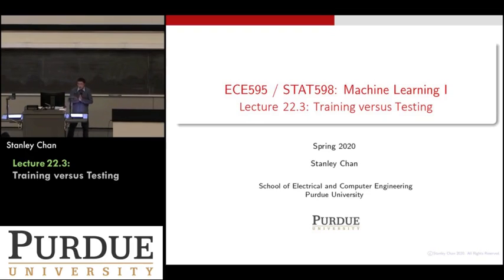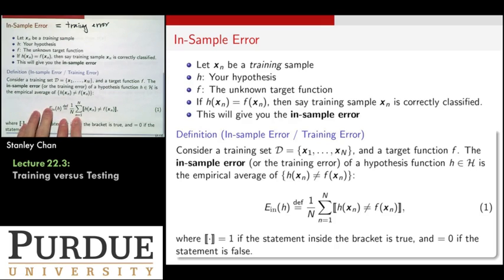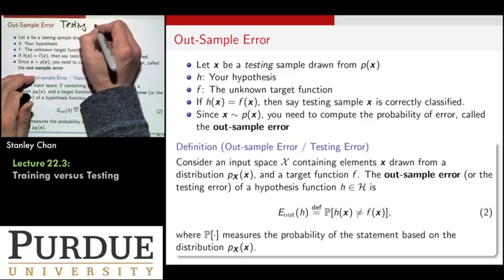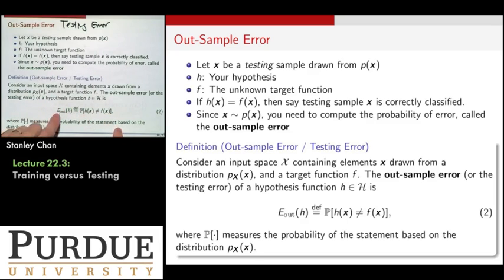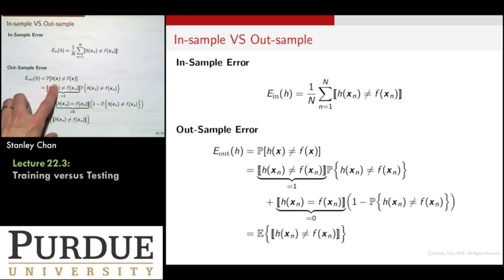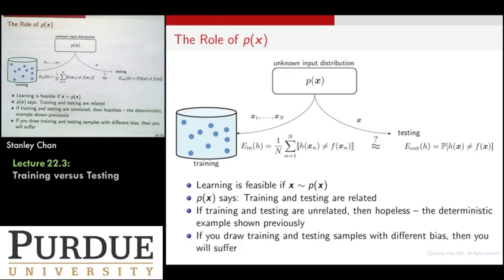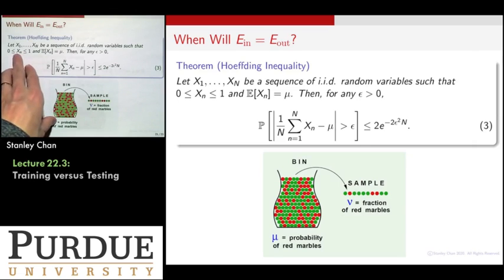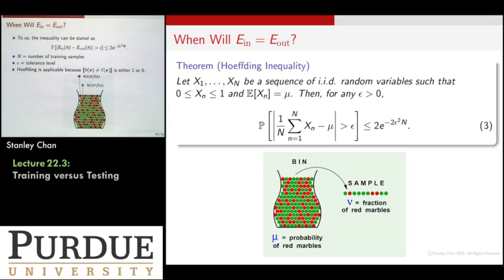ECE595ML Lecture 22-3 Is Learning Feasible?